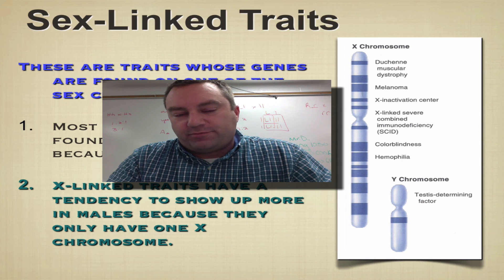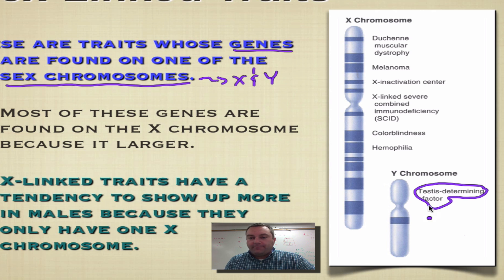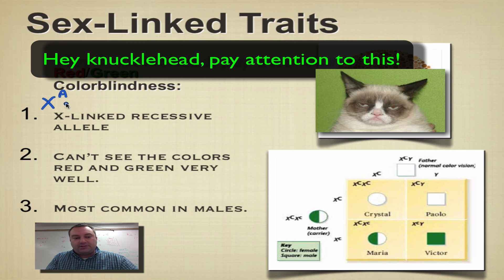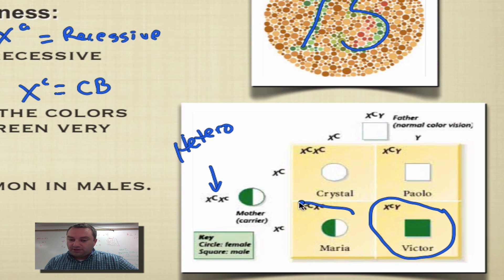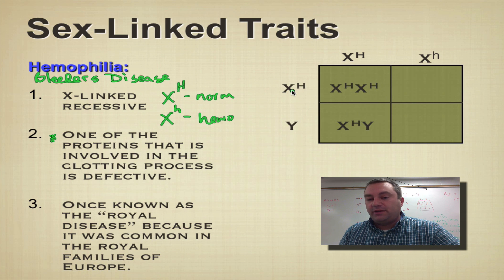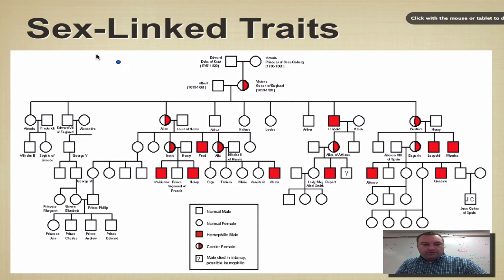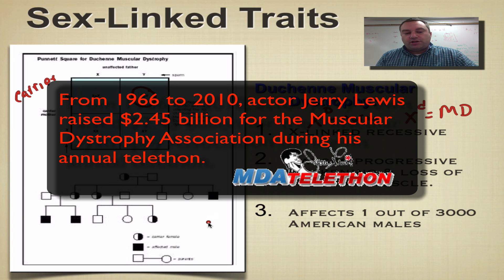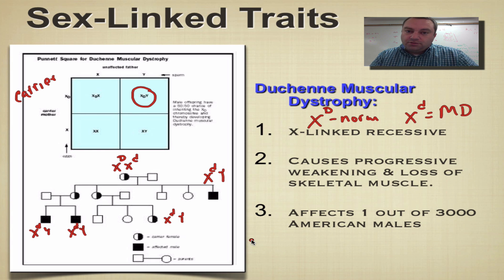Chapter 14 Part 8 - Sex-linked traits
This important episode explains the inheritance patterns of sex-linked traits.  Sex-linked traits are expressed more often in males